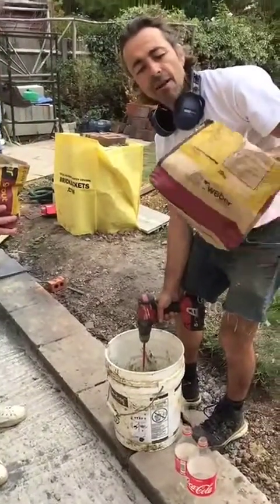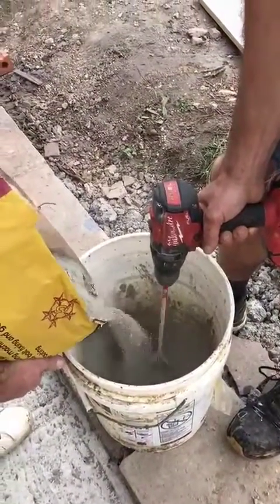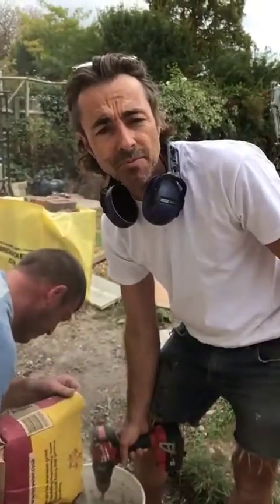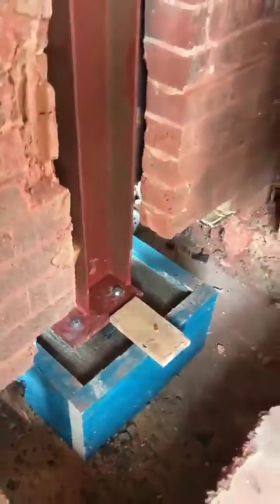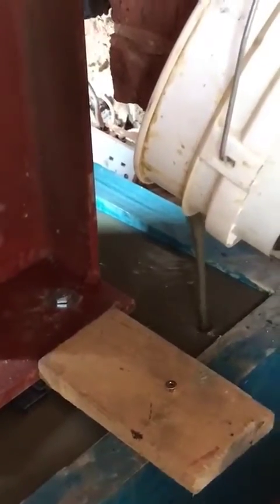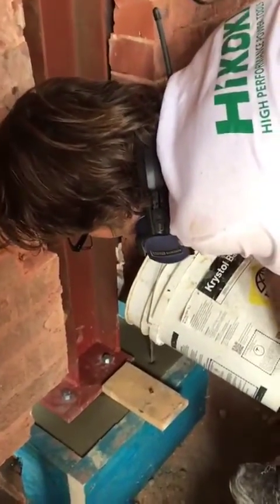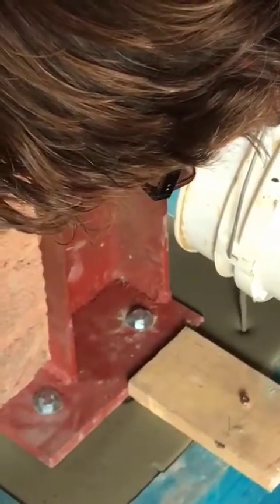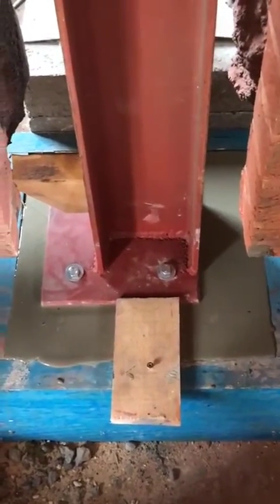How to use structural grout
How to set a steel column with structural grout